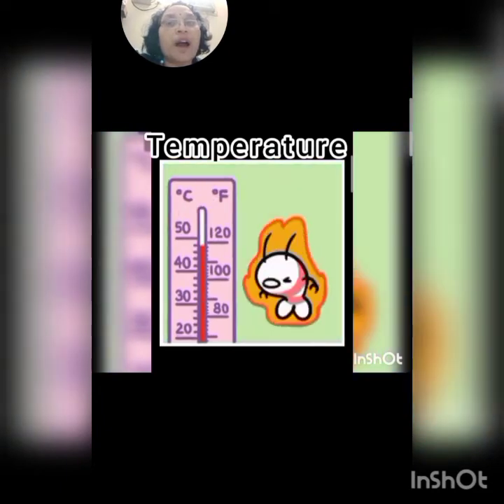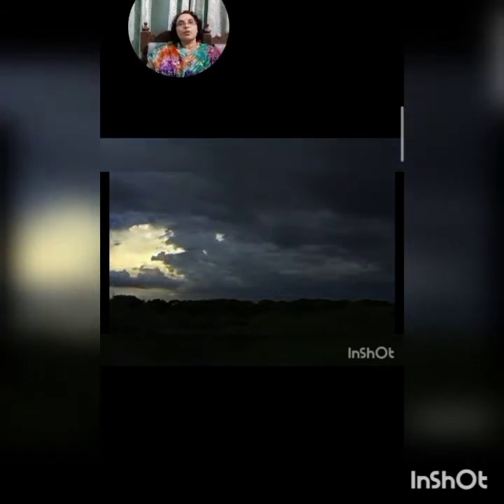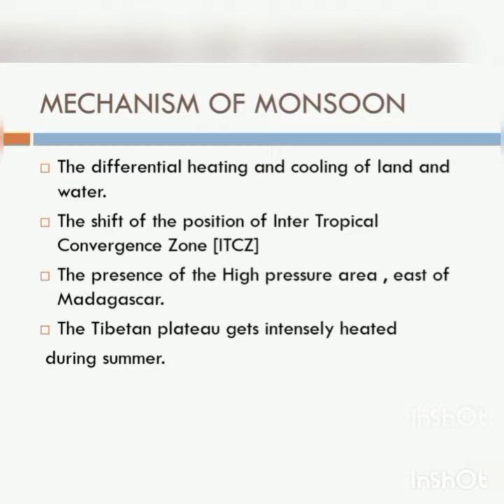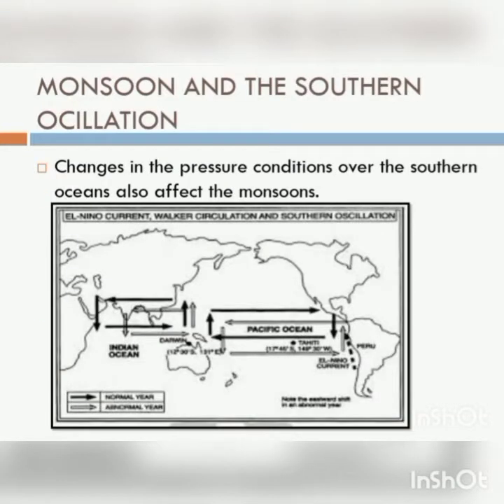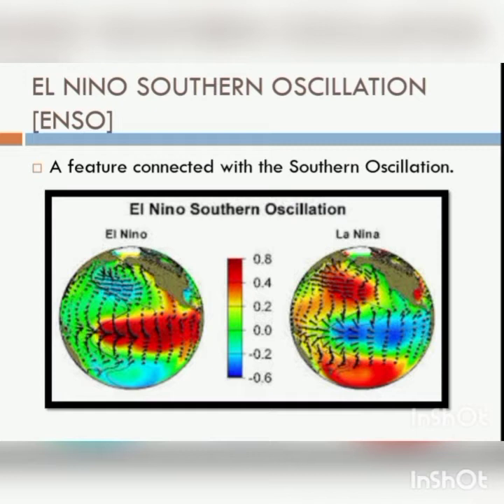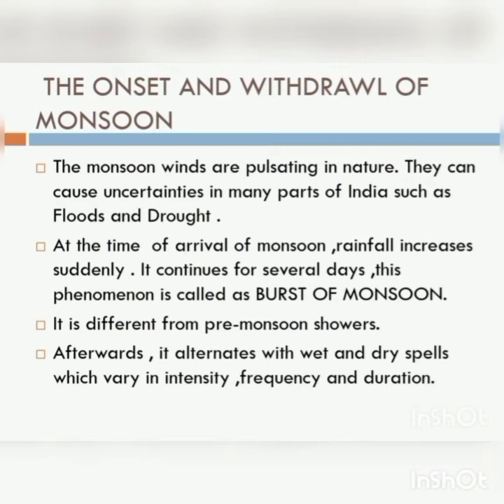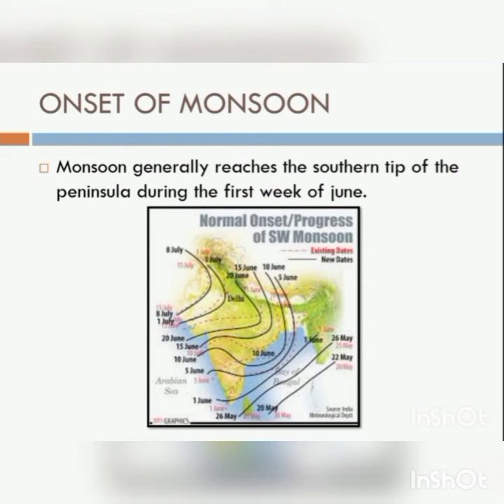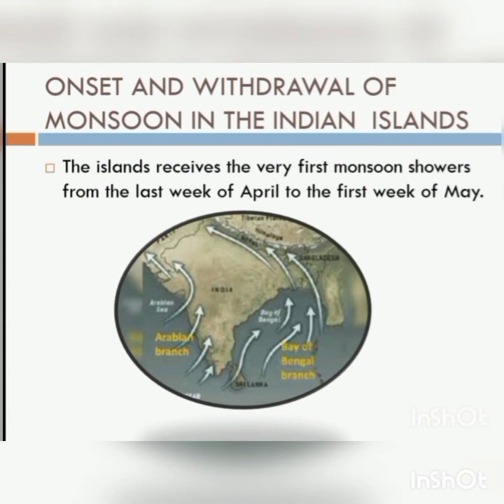Climate part 2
Monsoon